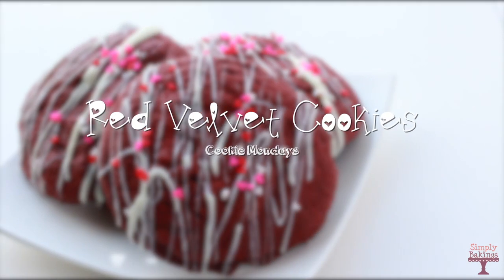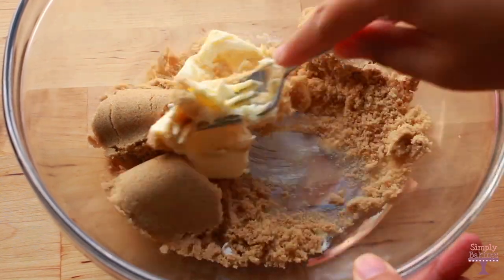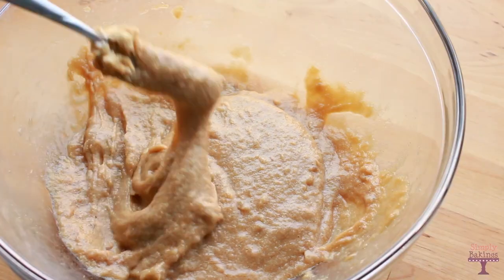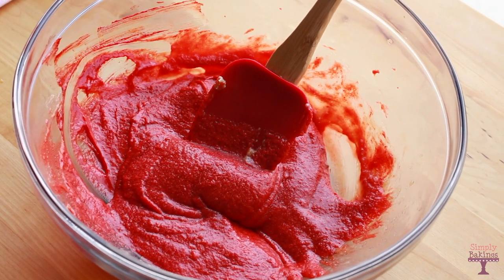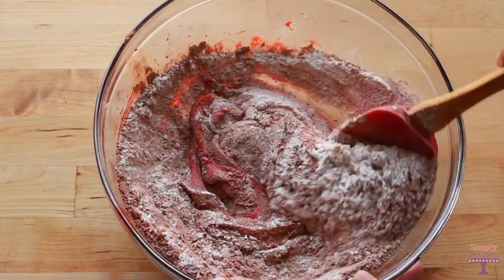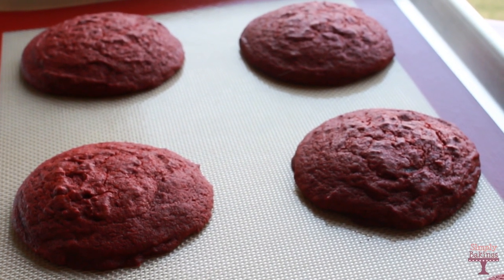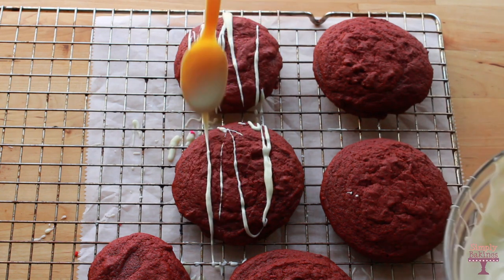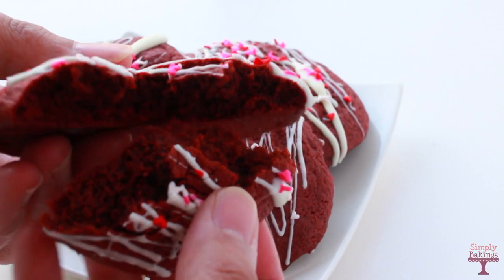How To Make Chewy Red Velvet Cookies | Simply Bakings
These cookies are chewy and not too sweet to eat!  Perfect for your significant other! Enjoy!

Lainey created SimplyBakings to share fun and simple recipes for all ages. As a college student studying a non culinary art degree, she shares recipes she has created and simplified so that a mere child could make it (with the help of an adult of course). Join Lainey as she shares Filipino recipes, recipe reviews, product reviews, and more series to come...Let's begin...

 -Lainey